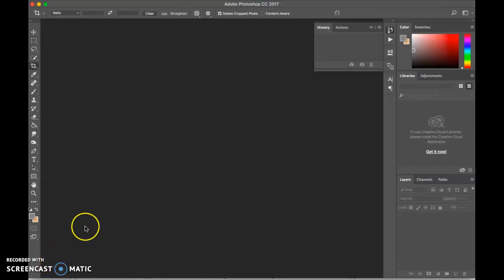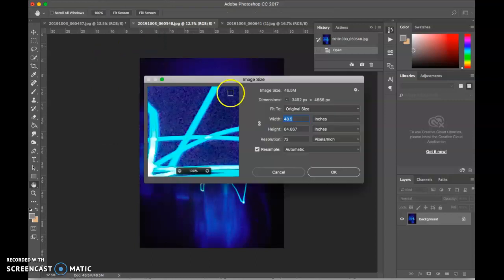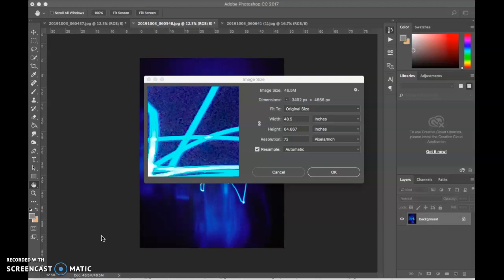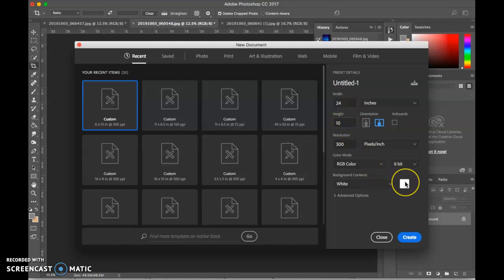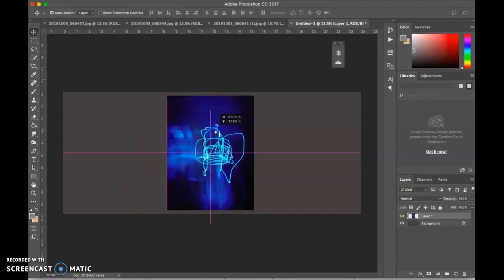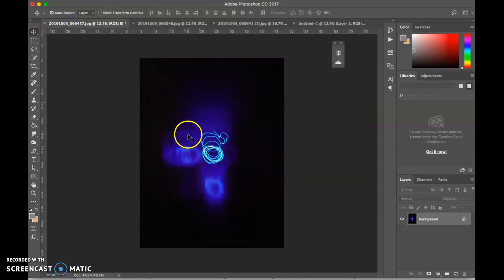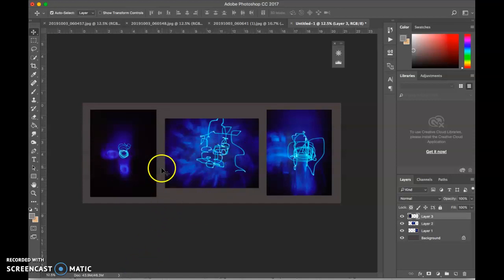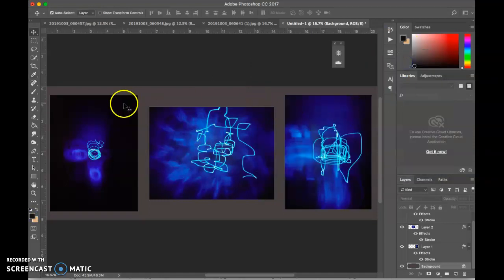Putting Multiple Images Together